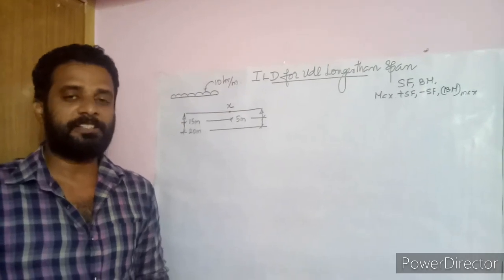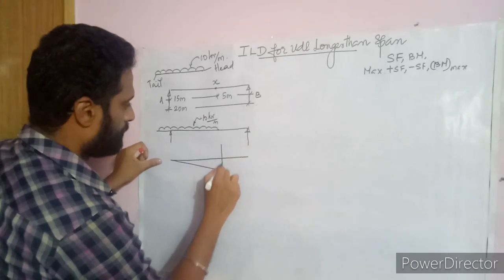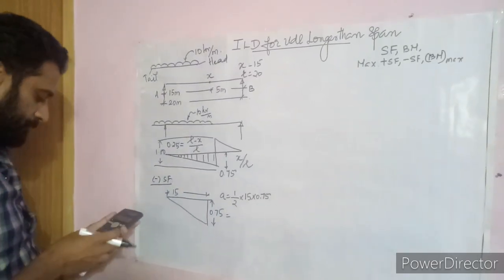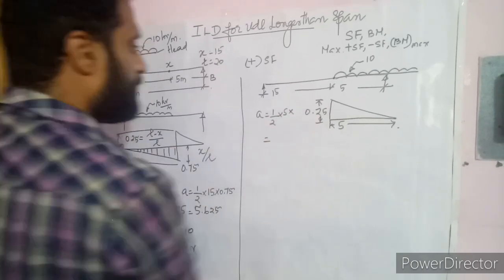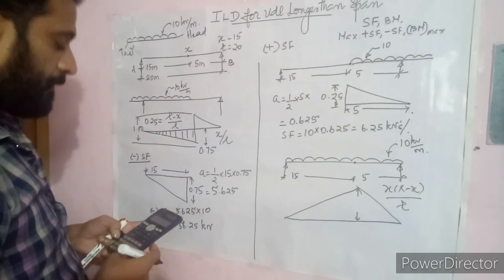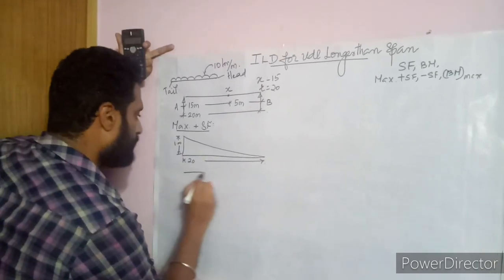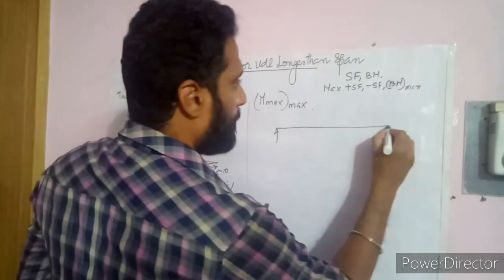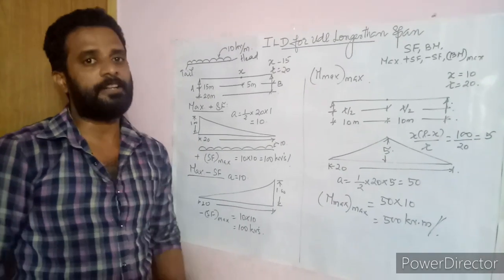Basic Structural Analysis class 3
ILD udl longer than span